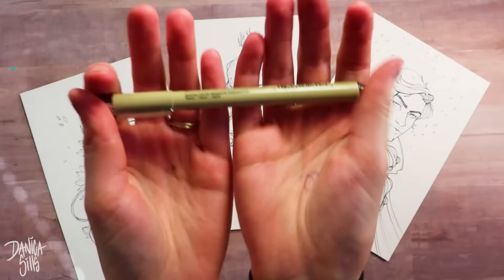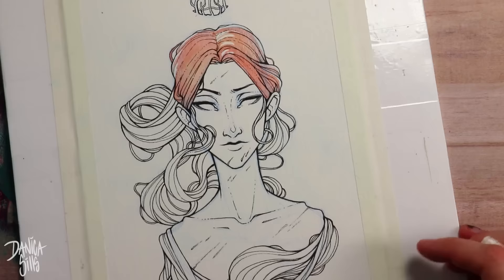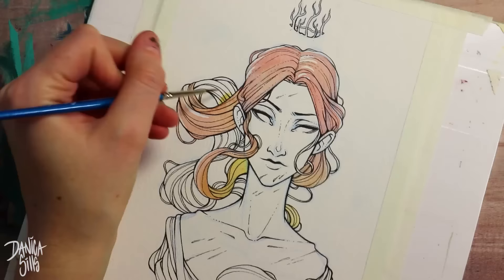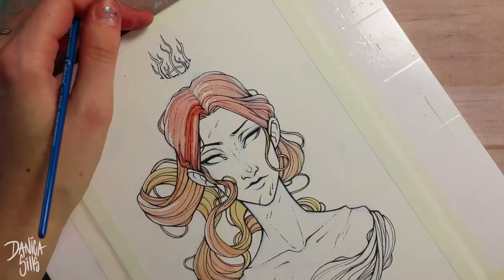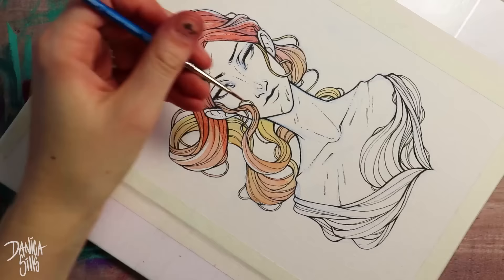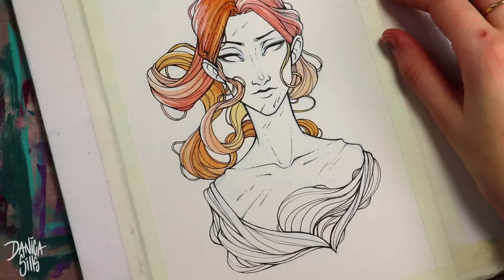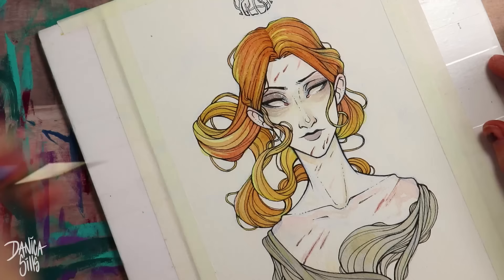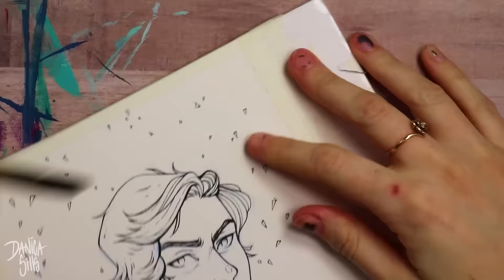Vampire Prince ♦ Watercolor Speed Painting ♦ Dealing with Jealousy as an Artist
♦ MATERIALS ♦
Bee Paper Cotton Cold Press Watercolor Paper Pack, 6X9-Inch, 50 Sheets

Finetec Artist Mica Watercolor - Pearl Gold & Silver

♦ PAINT ♦
M. Graham Watercolor Paint Neutral Tint

M. Graham Watercolor Paint Nickel Quinacridone Gold

M. Graham Hansa Yellow Deep Watercolor Paint

M. Graham Sap Green Watercolor Paint

Van Gogh Ultramarine Blue Deep Watercolor Paint

♦ Digital Load-out ♦
Cintiq 13HD Pen Display:

Photoshop CC

Blue Yeti USB Microphone - Blackout Edition: